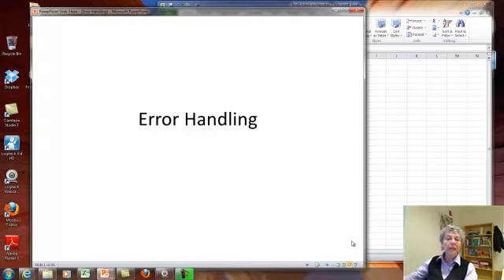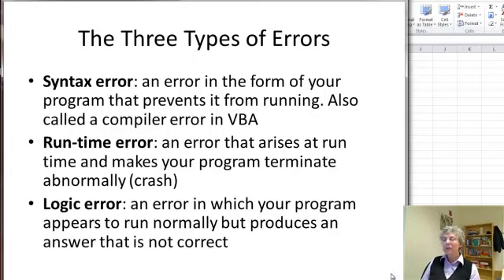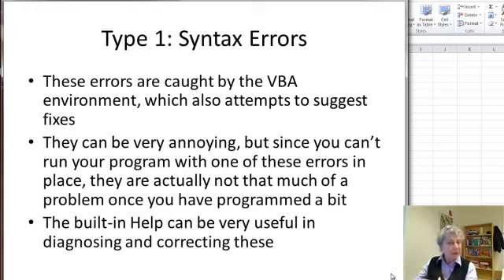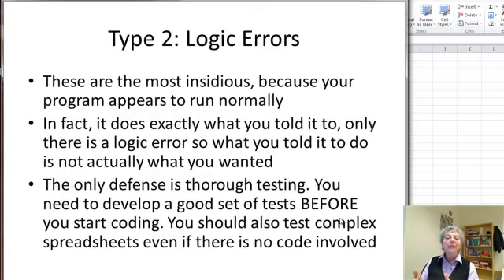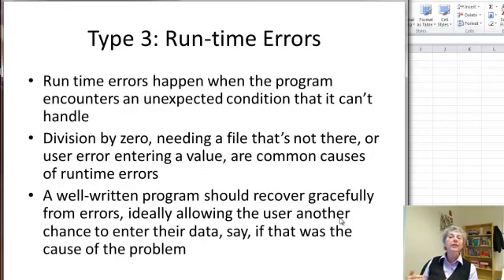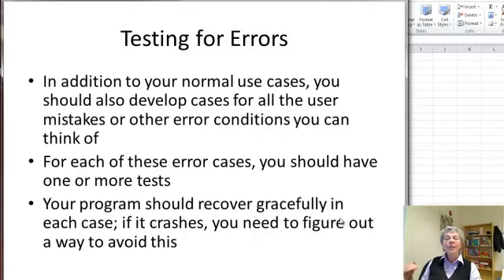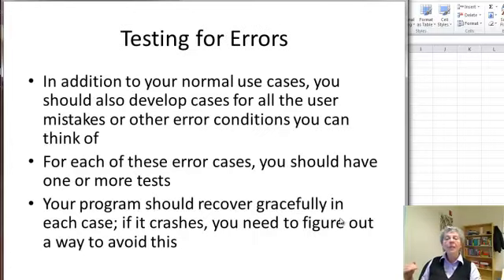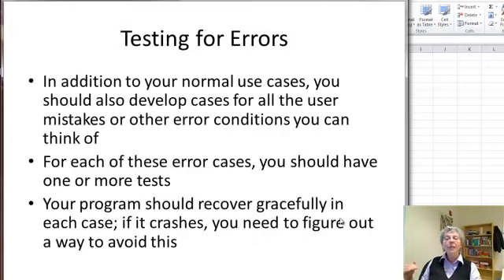Error Handling Part 1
Discusses general error handling and VBA constructs for trapping errors